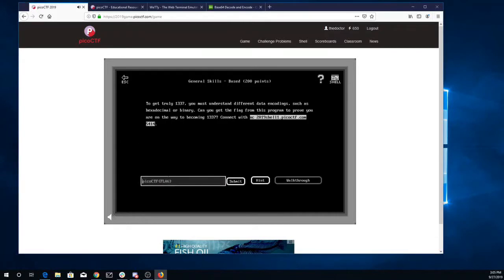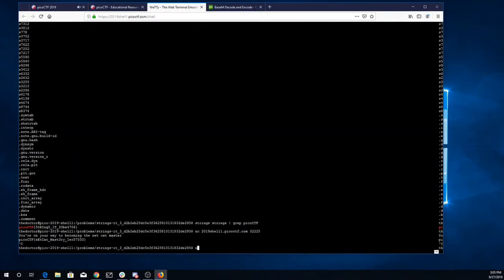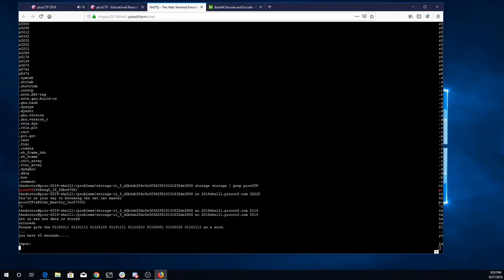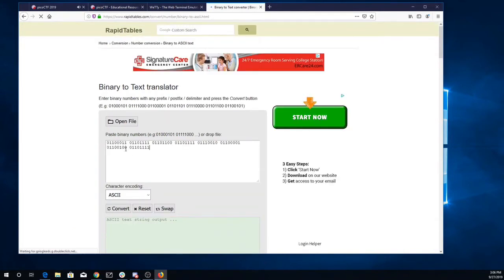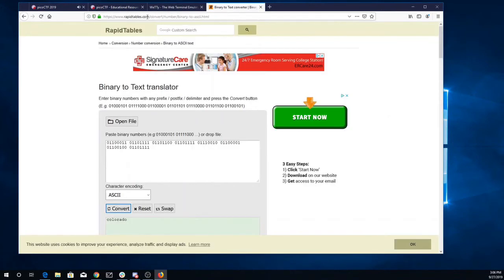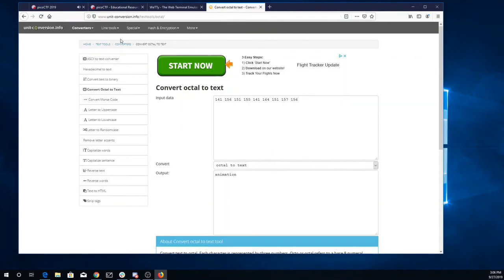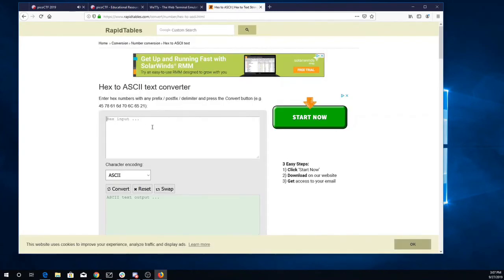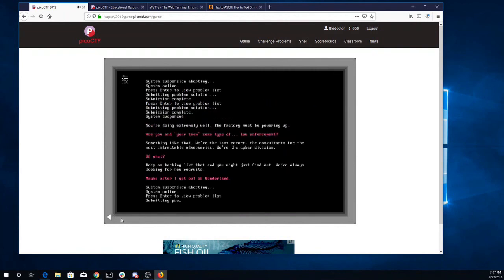pico2019 based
ASCII, binary, octal, hexadecimal